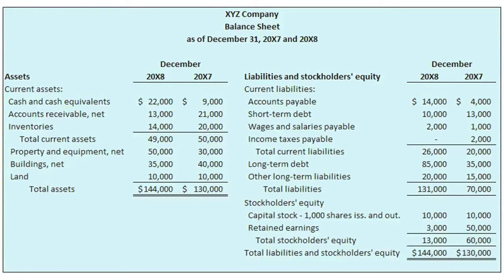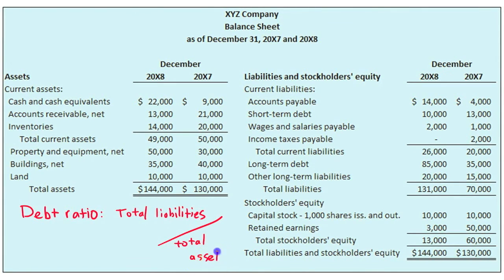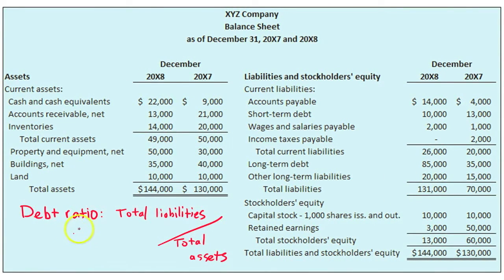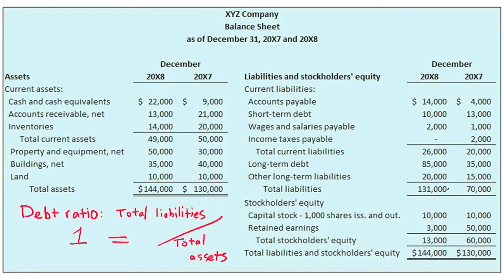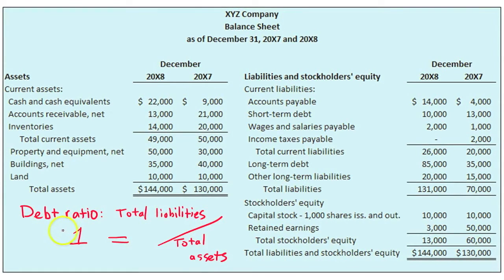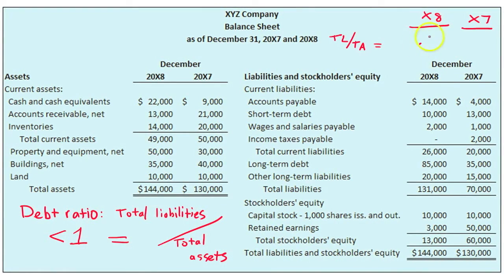How Is A Comparative Balance Sheet Prepared - Video Slide 8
This video is one of several videos discussing 11 different PowerPoint slides on the topic "How is a comparative Balance Sheet prepared and how is it helpful to users?"  The full video set is provided in a playlist titled "How is a comparative Balance Sheet prepared?", but I have also compiled all slide-specific videos into one single video titled "How is a comparative Balance Sheet prepared and how is it helpful to users? - Video Slides 1-1".